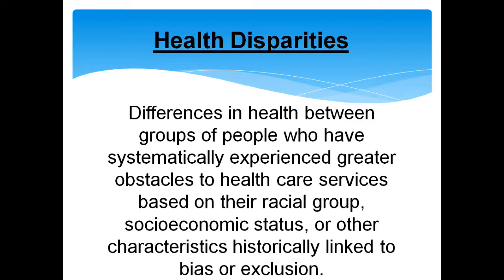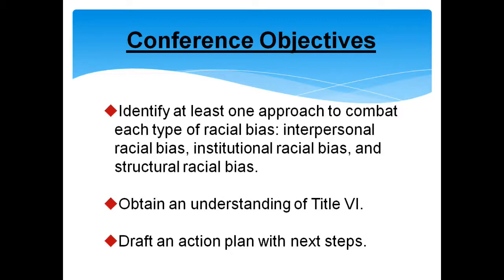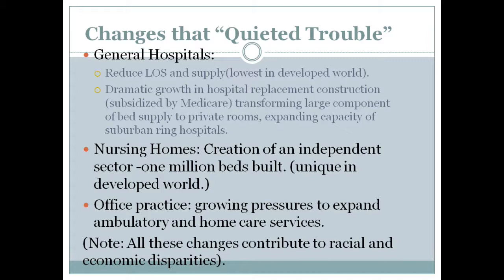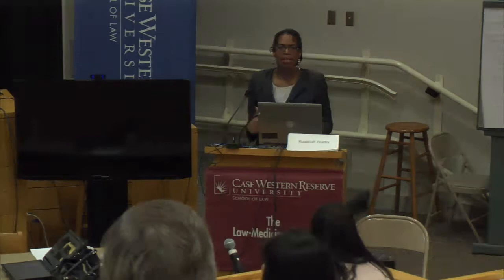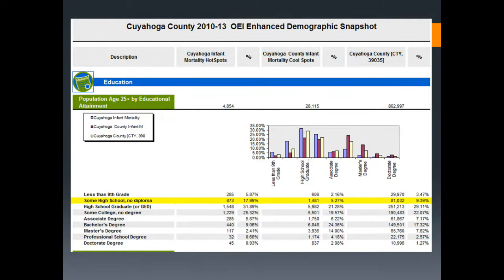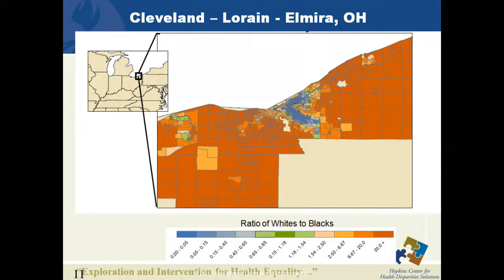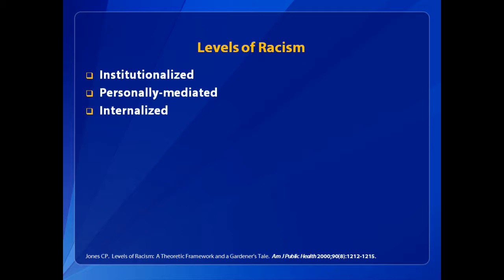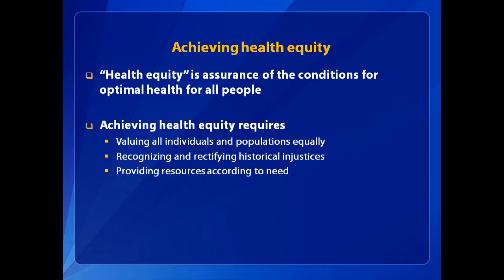Sick and Tired of Being Sick and Tired: Day 1 (Part 1)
"Sick and Tired of Being Sick and Tired: Putting an End to Separate and Unequal Health Care in the United States 50 Years After the Civil Rights Act of 1964"

Case Western Reserve University School of Law
The Law Medicine Center Symposium

With the enactment of Title VI of the Civil Rights Act of 1964, federal law mandated that all races had the right to equal enjoyment and access to health care. Fifty years later, access to health care remains separate and unequal because of racial bias.

Speakers:
Dr. David Barton Smith
Ray Miller
Dr. Mary Frances Berry
Barbara Sears
Johnnie "Chip" Allen
Celeste H. Davis, Esq.
Dr. Claudia Fegan
Dr. Gregory Hall
Dr. Camara Jones
Vernellia Randall
Dr. Michelle van Ryn
Ruqaiijah Yearby